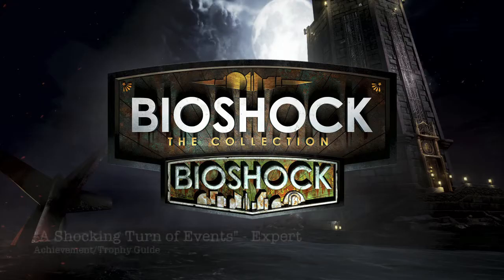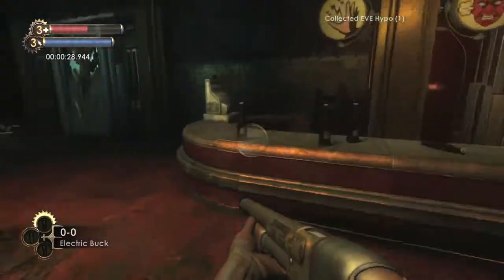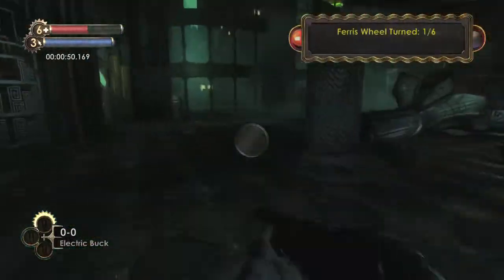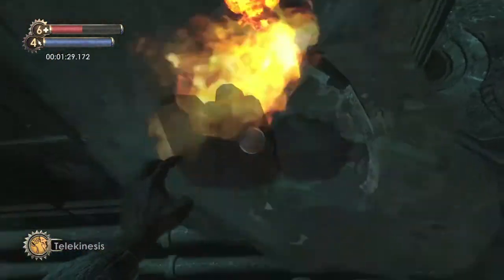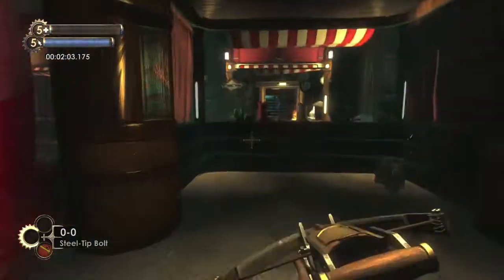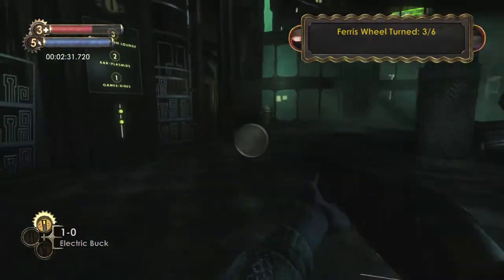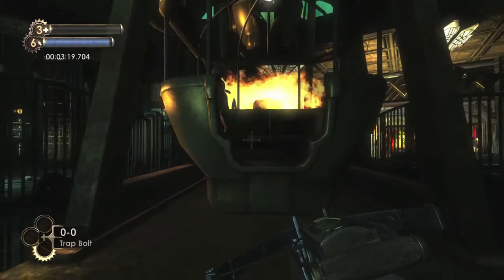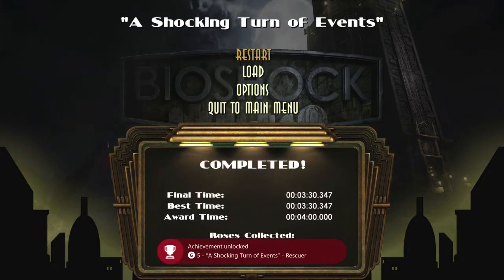BioShock - "A Shocking Turn of Events" - Expert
"A Shocking Turn of Events" - Rescuer - Rescue the Little Sister in “A Shocking Turn of Events”.
"A Shocking Turn of Events" - Expert - Rescue the Little Sister in “A Shocking Turn of Events” in under 4:00.